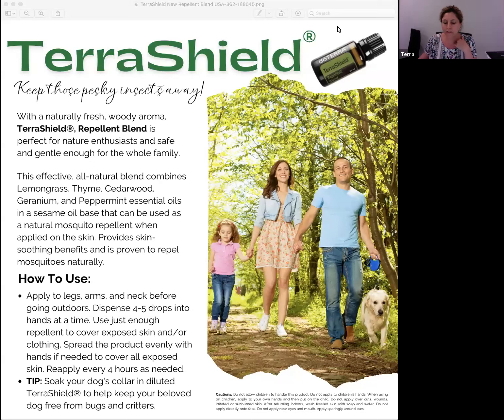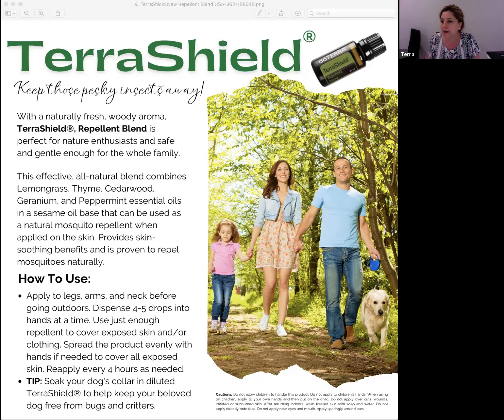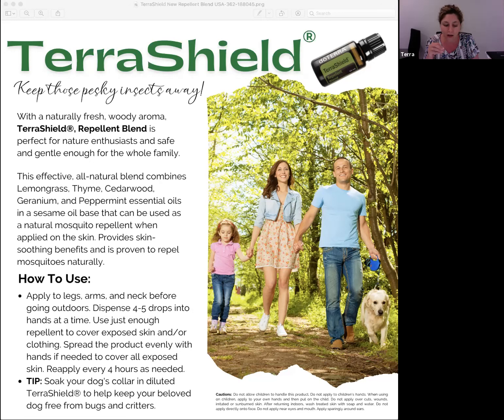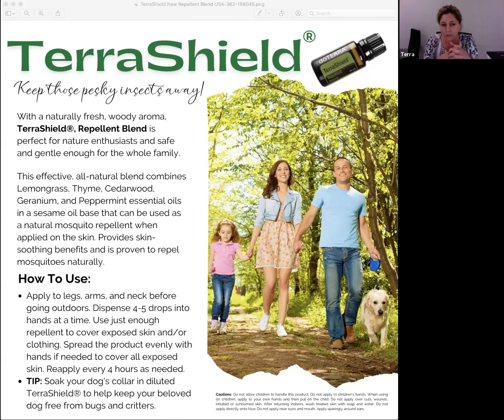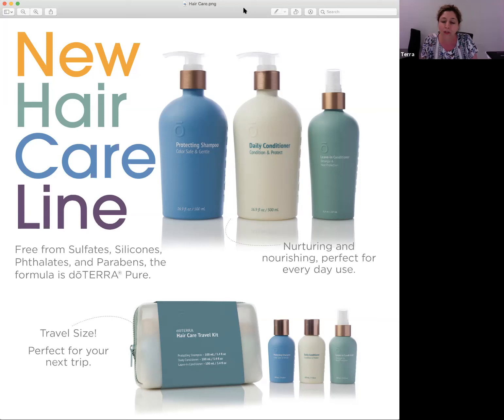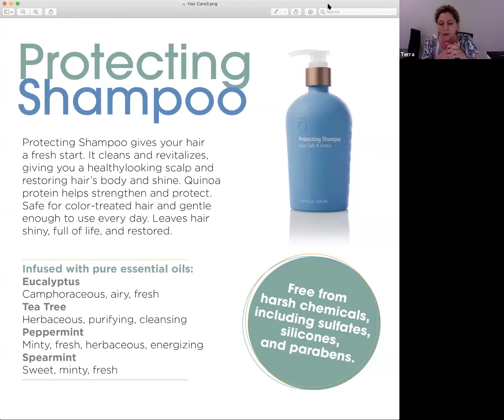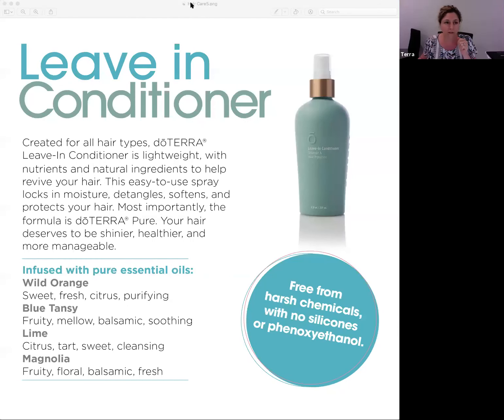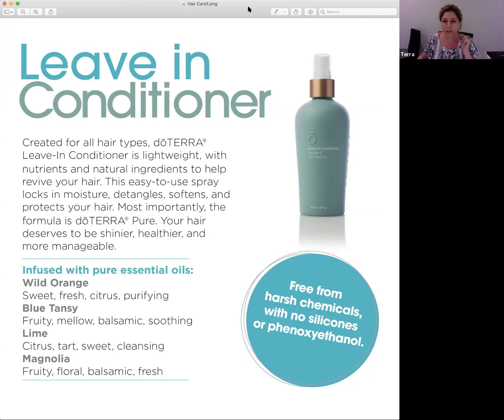Terra shield and product deep dive